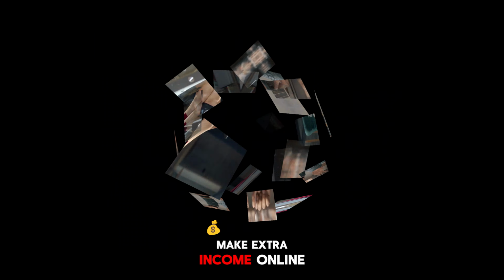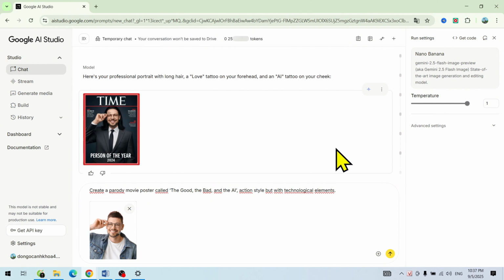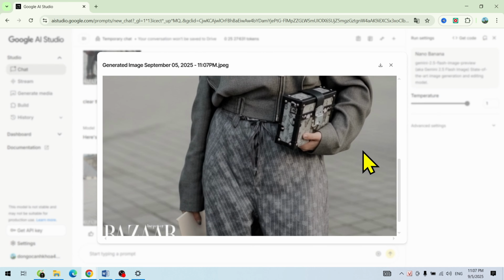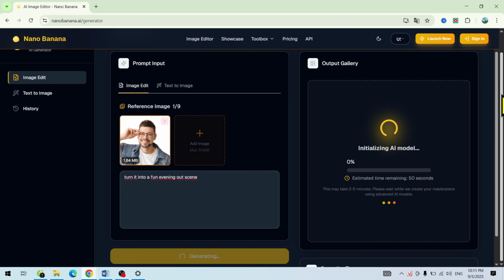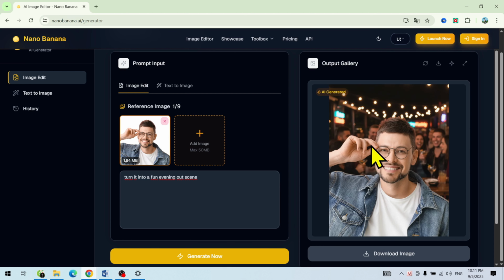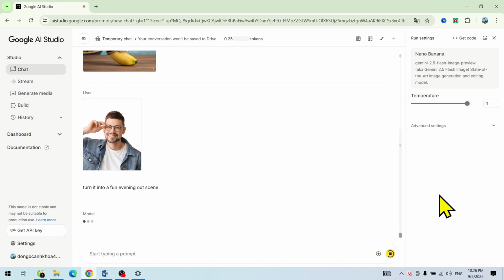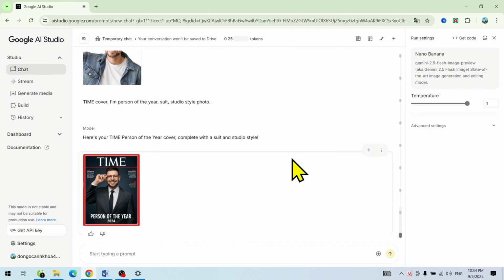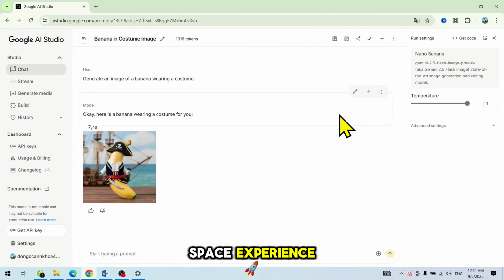How to Use Google Nano Banana to Transform Photos Instantly | Google Nano Banana Free Tool!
Want to turn an ordinary photo into something extraordinary in just seconds? In this video, you'll learn how to use Google Nano Banana, a free AI photo editing tool from Google that’s taking the internet by storm! Whether you want to place yourself on a spaceship, hang out with celebrities, or appear on a magazine cover, Google Nano Banana makes it possible — no design skills required.

I'll walk you step by step through how to access the tool, upload your photo, and instantly apply jaw-dropping AI edits. Perfect for social media, content creators, or anyone who loves creative visuals.

If you're into free AI tools, image automation, or just want to explore fun ways to upgrade your photos, this tutorial is for you.

💡 And stay till the end for a secret tip that can boost your photo results 10x!